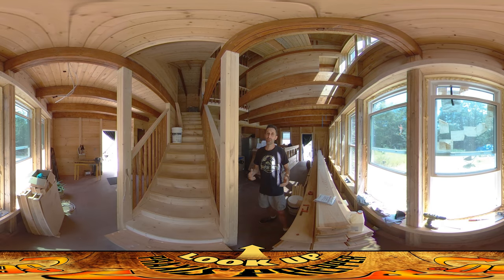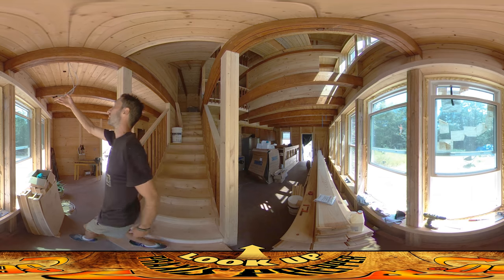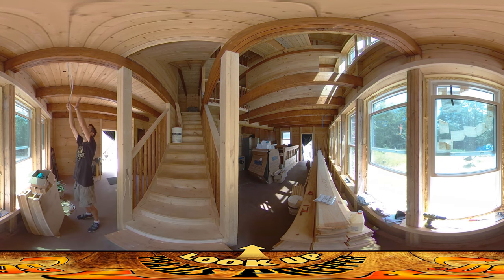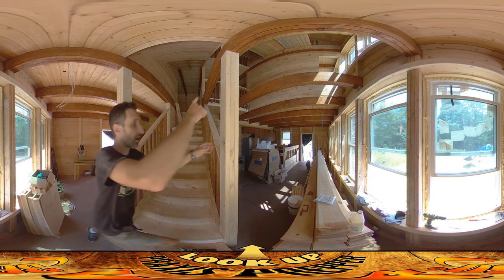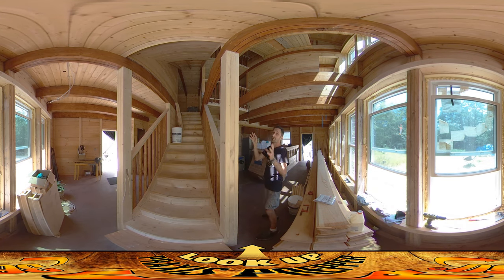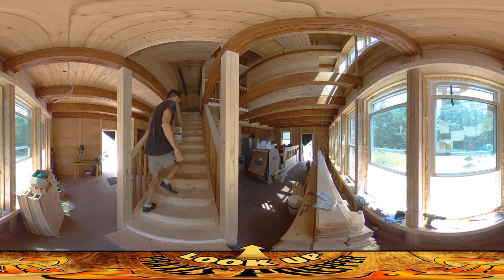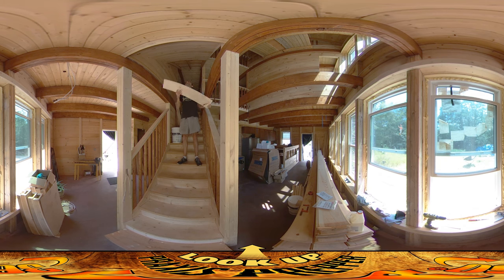Homestead Building - Radon Testing